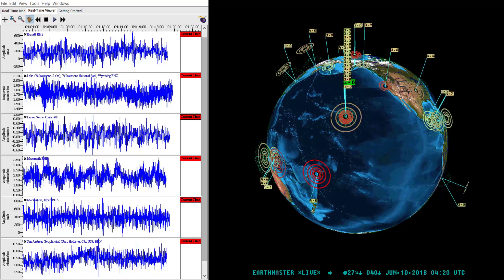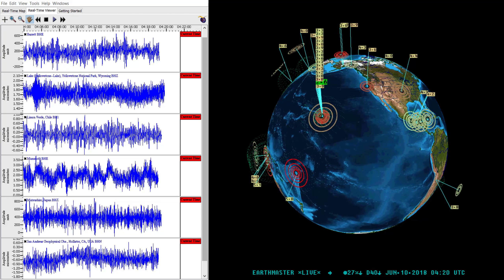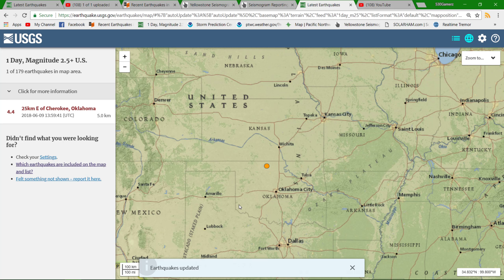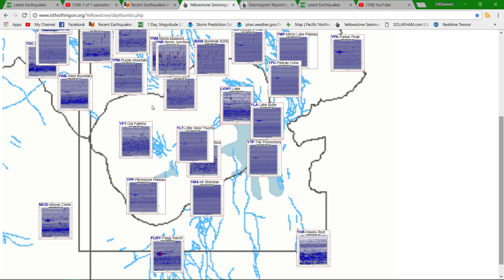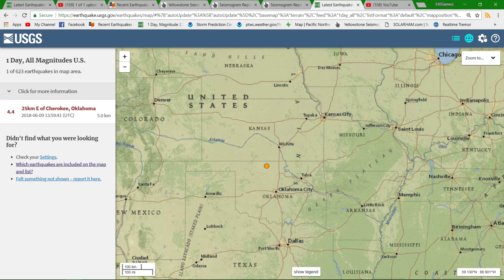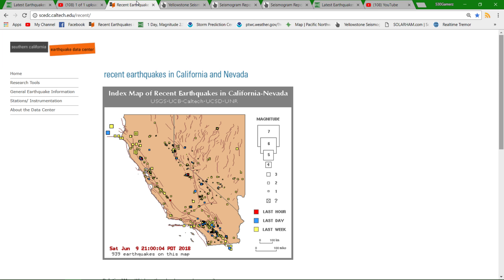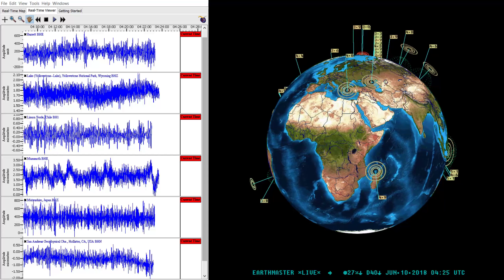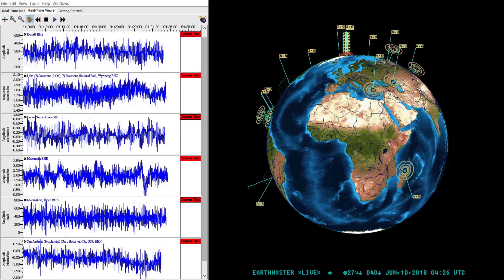4.4 Earthquake Oklahoma...Earthquake and Streaming Update 6/9/2018